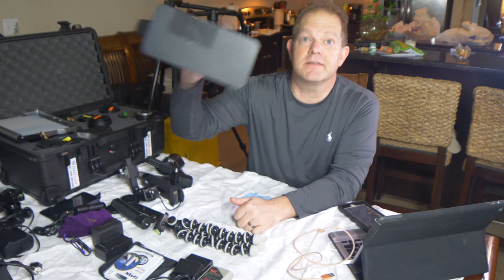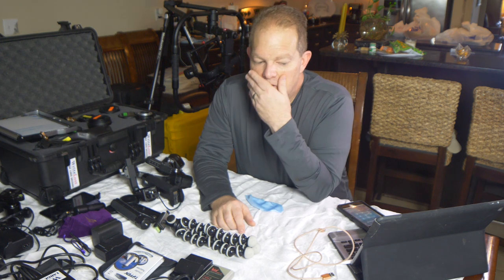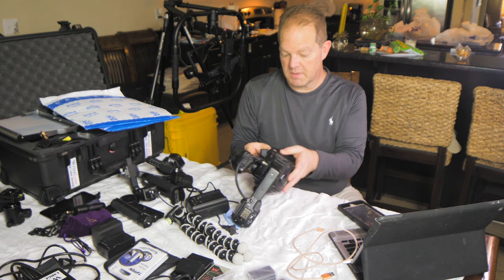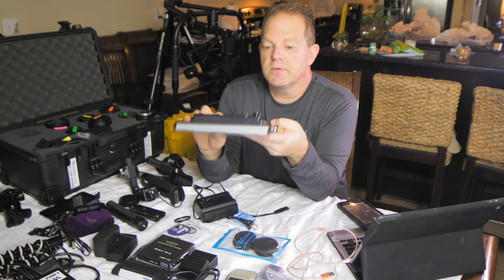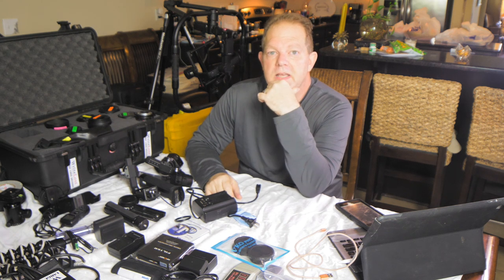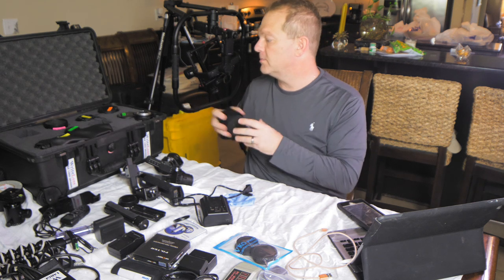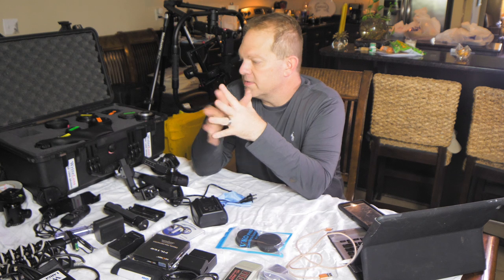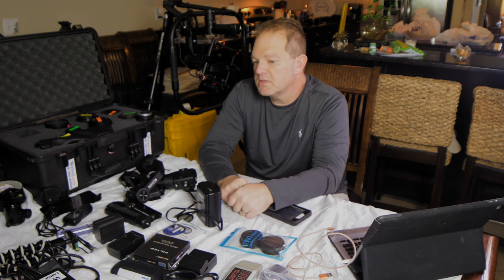What’s In my Kit!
As I head out for 3 LargeLoss Claim Documentaries and Estimation inspections, I got a bunch of requests for what was in my Kit/Pack.  Here it is.  It takes a minute because it is a bit of stuff, in some detail.  I hope this is helpful to you.